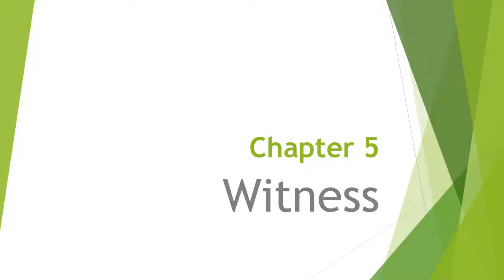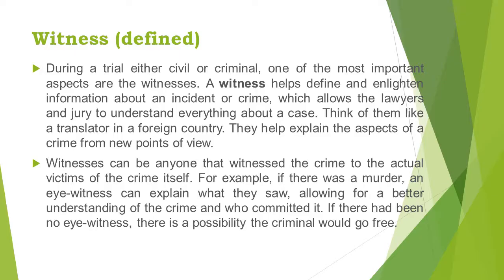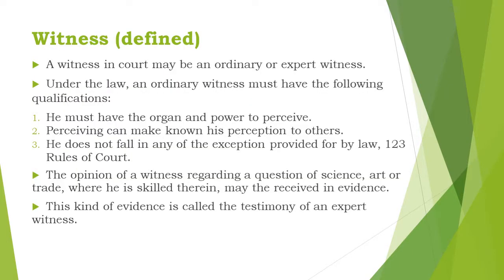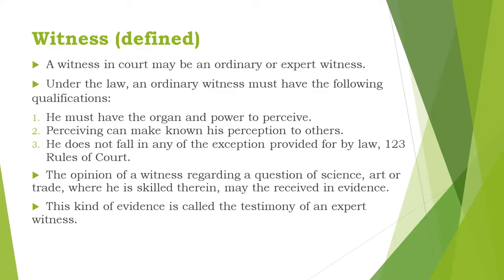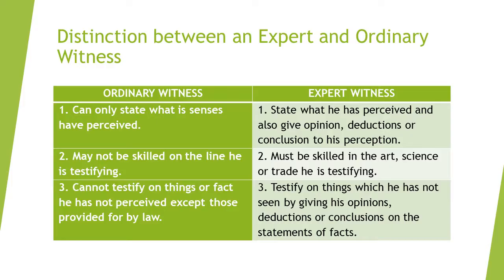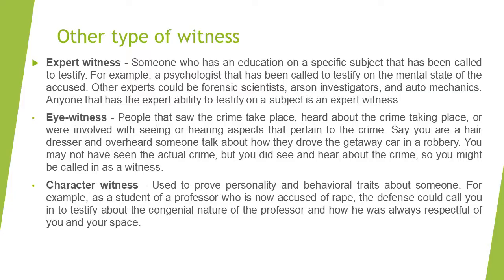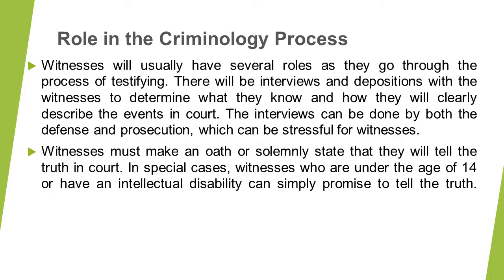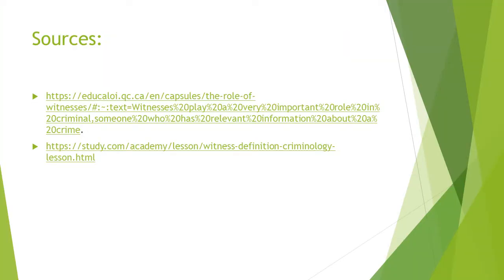Chapter 5 witness (Chapter 5 of Forensic 6/Forensic Chemistry and Toxicology)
This is about Chapter 5 of Forensic 6 (Forensic Chemistry and Toxicology) of the BS Criminology. In this video, it will define witness, types of witness, the difference of ordinary to an expert witness and the role of witness in criminal justice